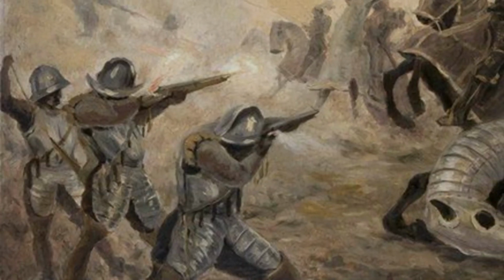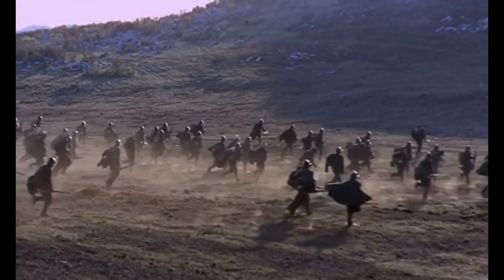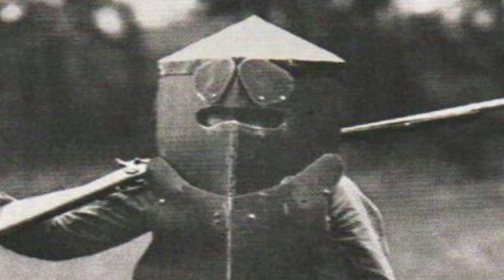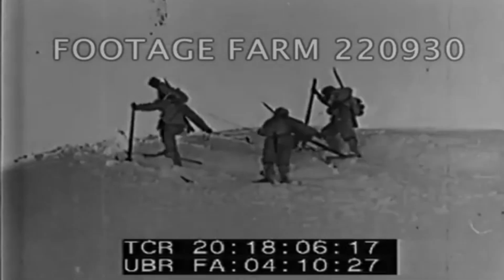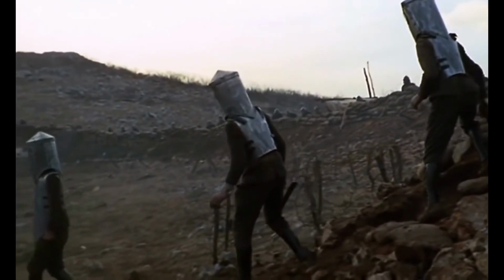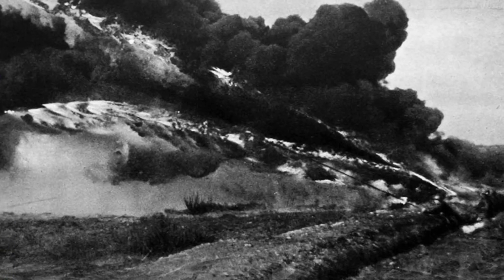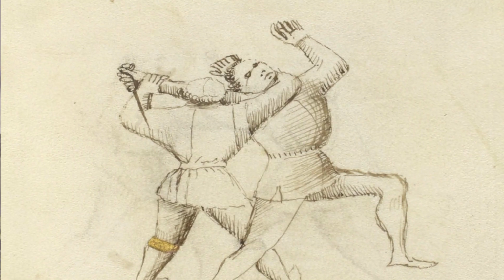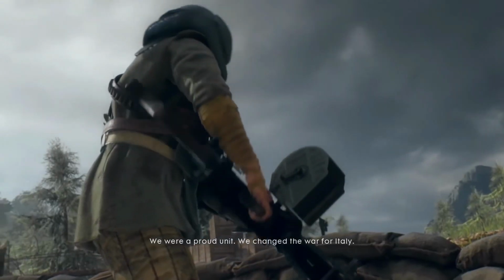Did soldiers wear armor in WW1?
Arditi was the name adopted by a Royal Italian Army elite special force of World War I. They and the opposing German Stormtroopers were the first modern shock troops, and they have been defined "the most feared corps by opposing armies".